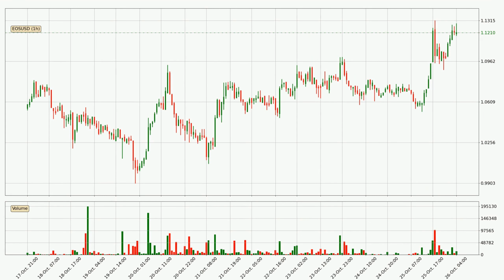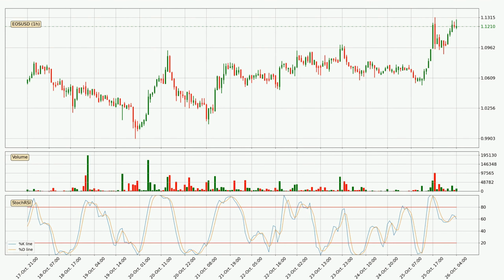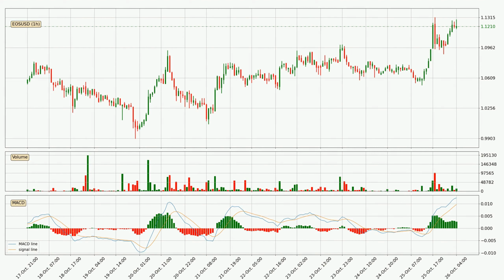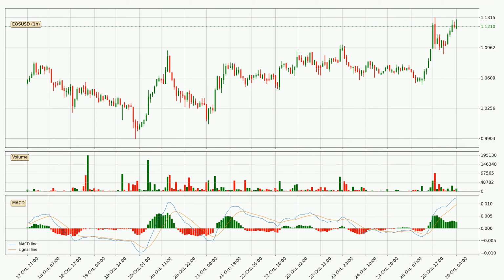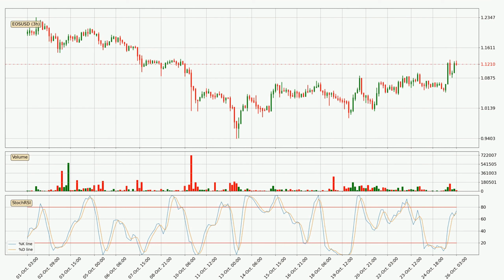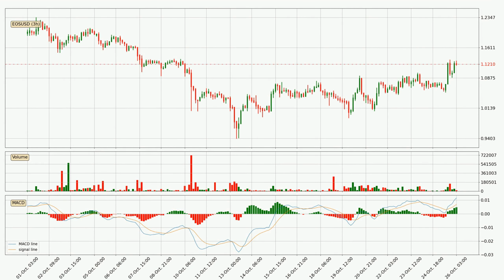EOS Up 4.7% 🔝. Further Move Up For EOSUSD?? | FAST&CLEAR | 26.Oct.2022